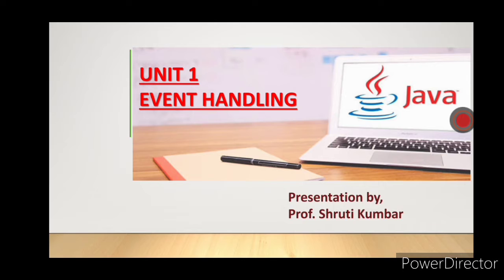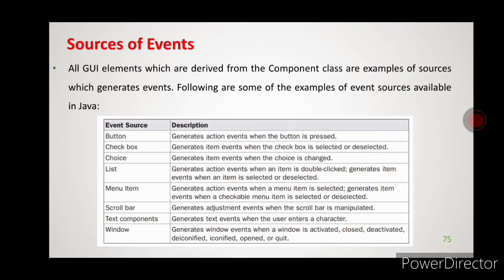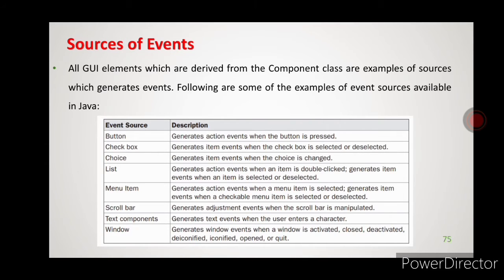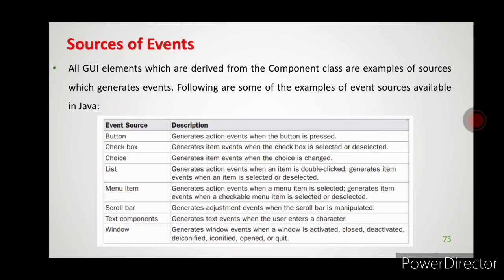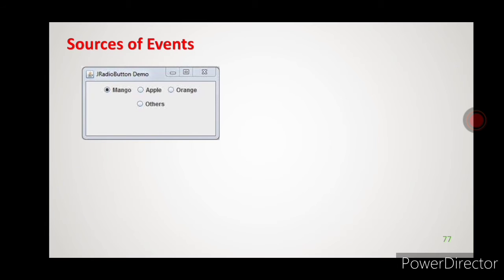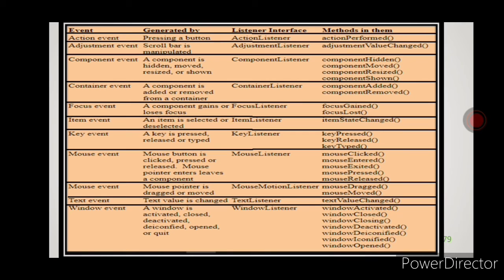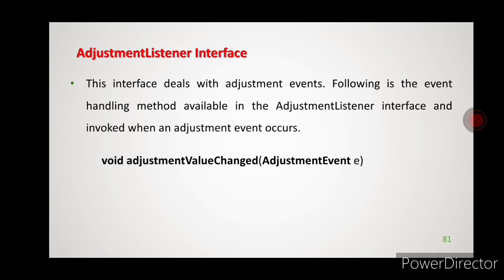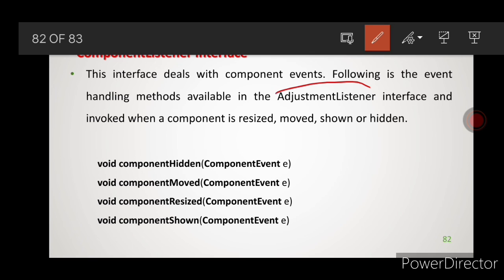Event Handling Unit 1-11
Includes description about Event Sources and some of Event listener interfaces.